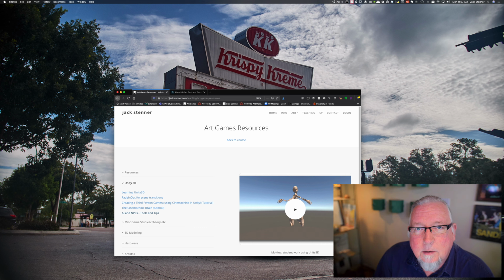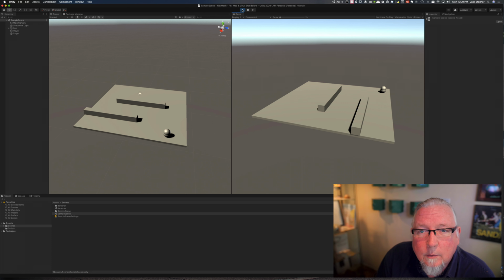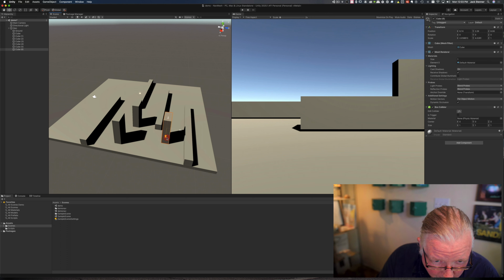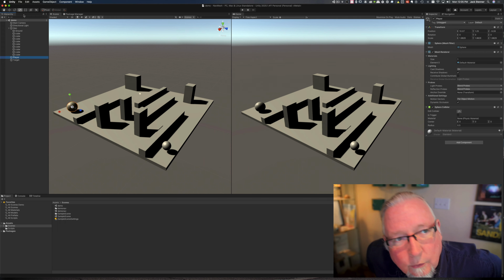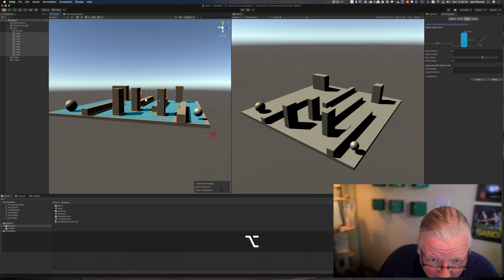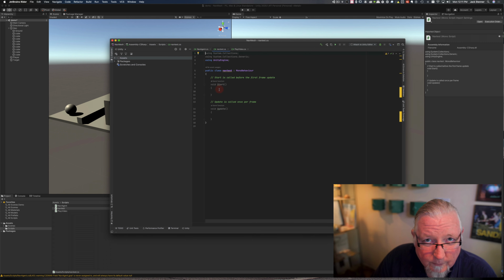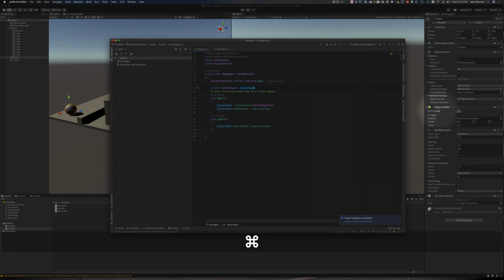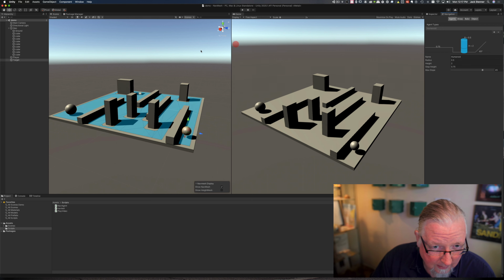Basic Unity3D pathfinding using NavMesh demo: 10.29.2020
Responding to student request to show how to get an object to follow another object or player in Unity3D.